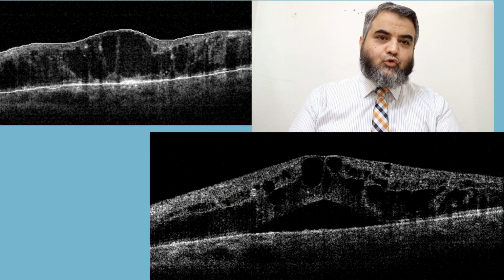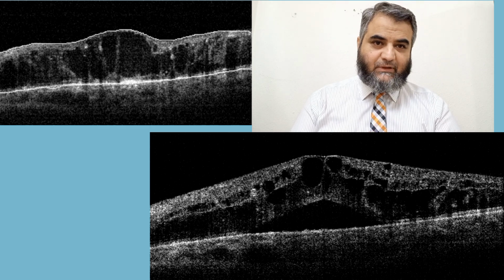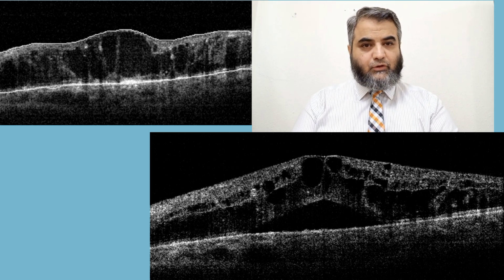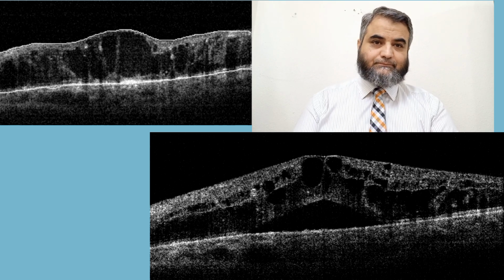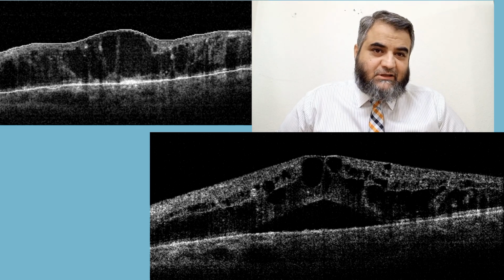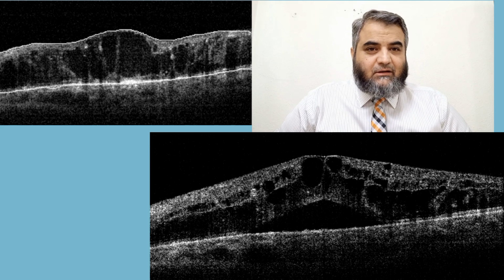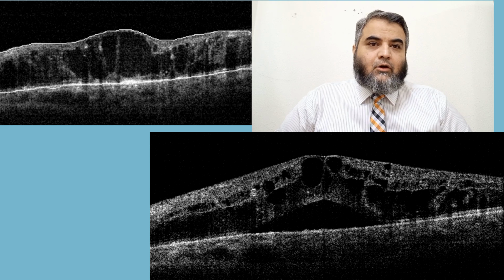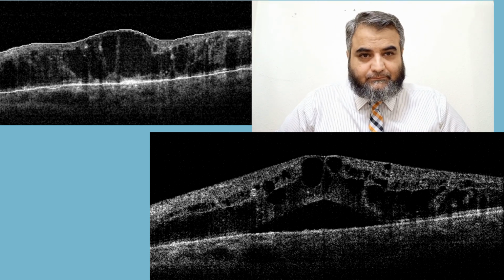CENTRAL RETINAL VEIN OCCLUSION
CENTRAL RETINAL VEIN OCCLUSION AND IT'S COMPLICATIONS.eyes retinal vein occlusion diabetes and eyes#crvo#retinal vein occlusion treatment